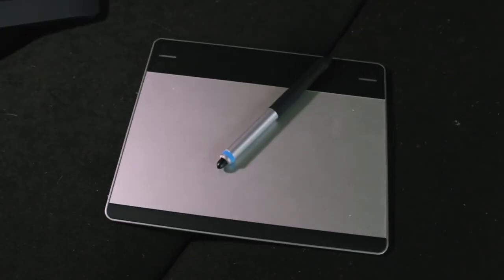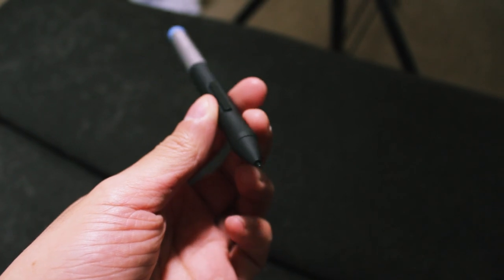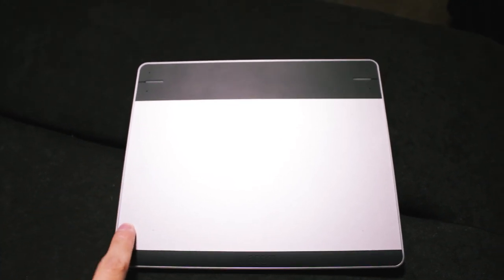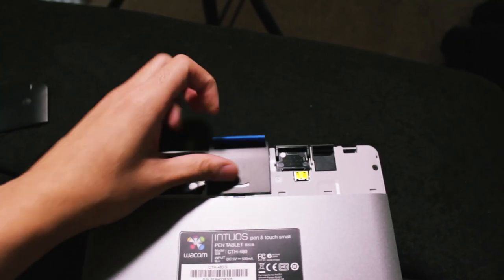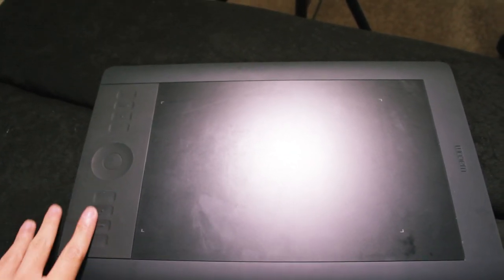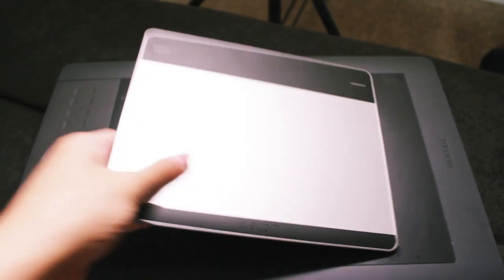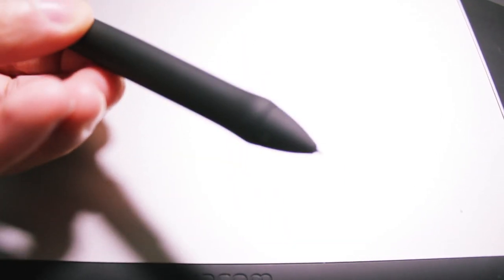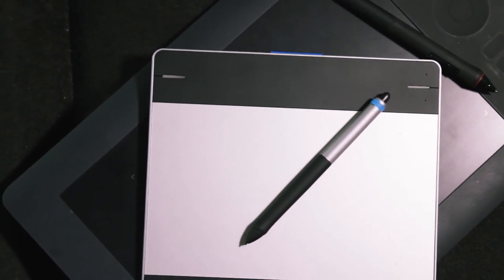Wacom Intuos Pro vs Intuos Pen and Touch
Wacom Intuos and Intuos Pro are both great, but which should you buy?

Intuos Pro
Intuos Pen and Touch

Breakdown!

Wacom Intuos Pro: The top of pack when it comes to graphics tablets (not including graphic monitors). this tablet is for those that are serious about digital art of photograph retouching. You get all of the bells and whistles like pen tilt sensitivity, a number of different kinds of nibs and more.

Wacom Intuos Pen and Touch: This is for the hobbyist or the general photographer. This tablet will satisfy the needs of most people. Wacom offers a a lot of bang for buck with the new Intuos pen and touch.

Try Amazon Prime for free and help support us

My Equipment